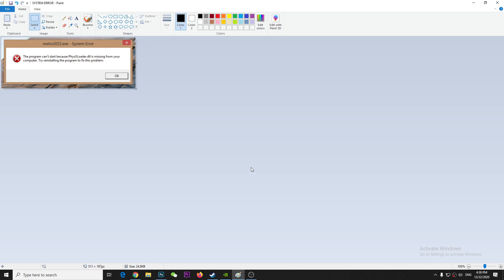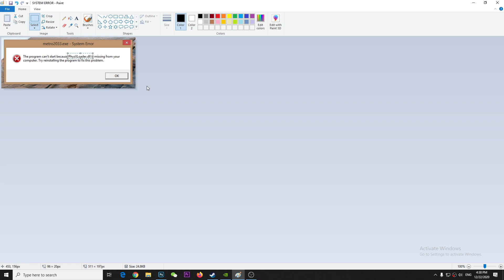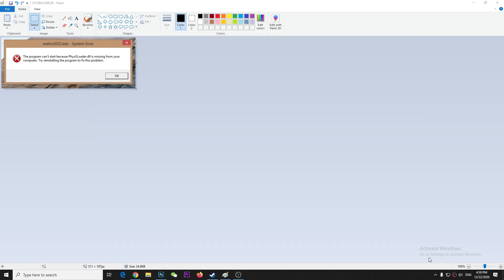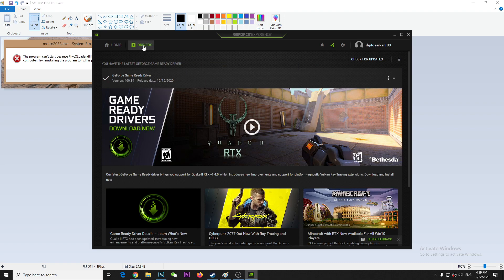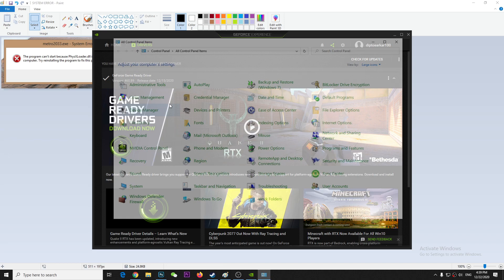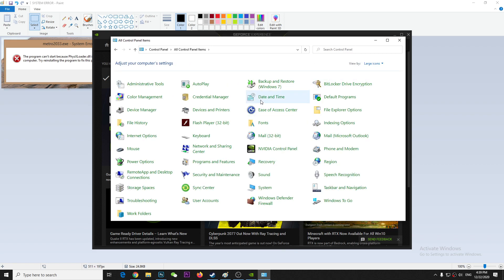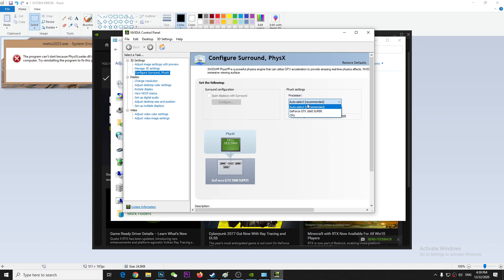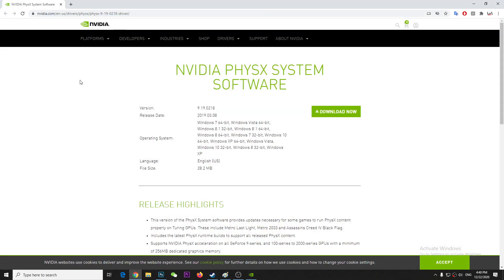The program cant start because Physxloader.dll is missing from you computer. Metro 2033 error fixed